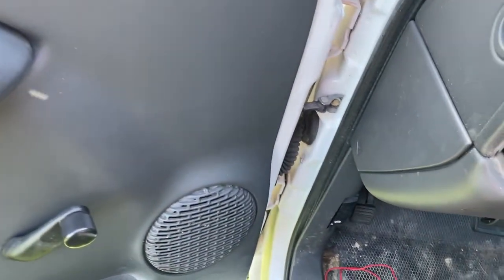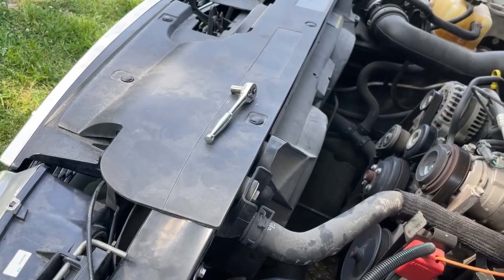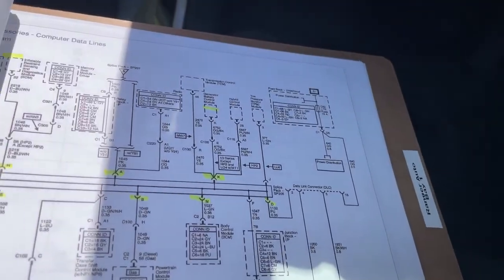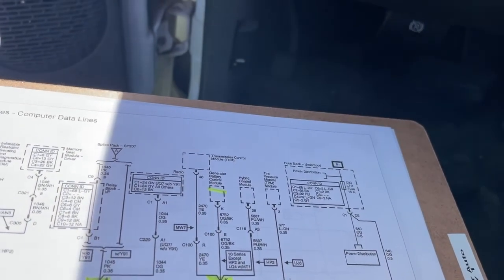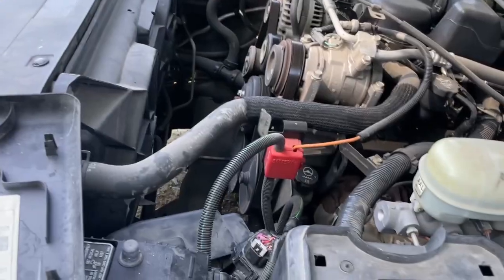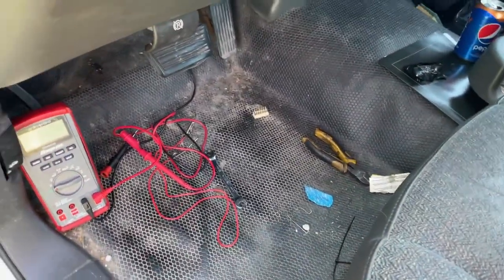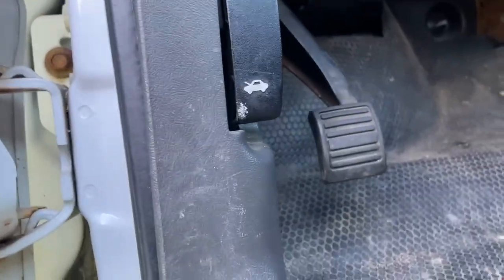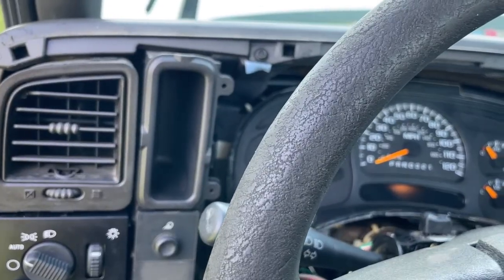GM Serial 2 Diagnostics: 2006 Chevy Silverado using a Multimeter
I decided to show you how to diagnose a Serial 2 communications problem using a Auto Ranging Multimeter.